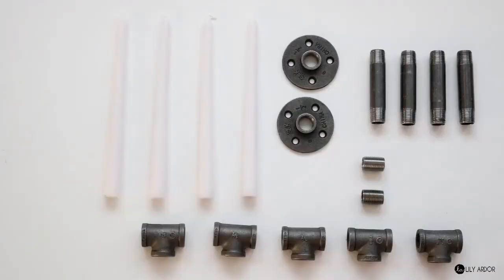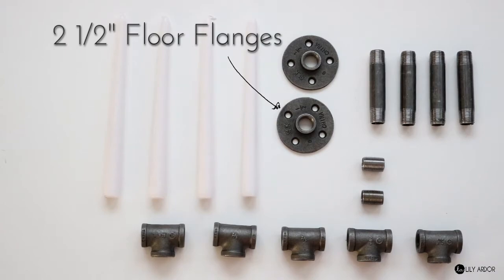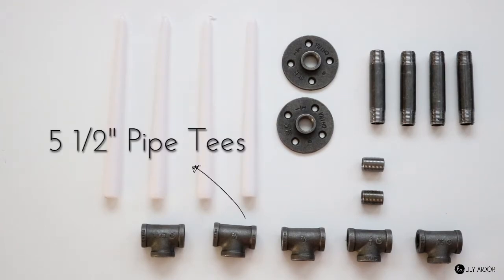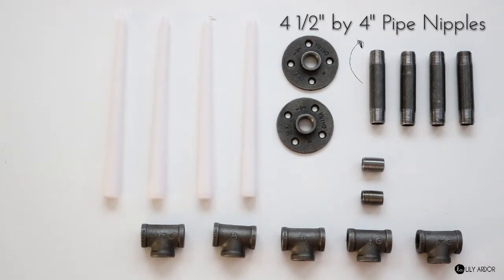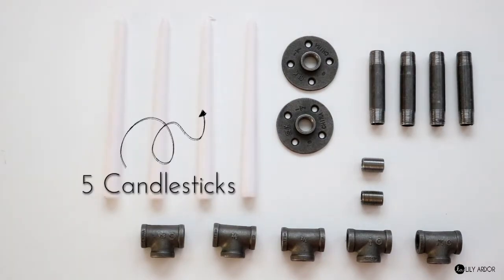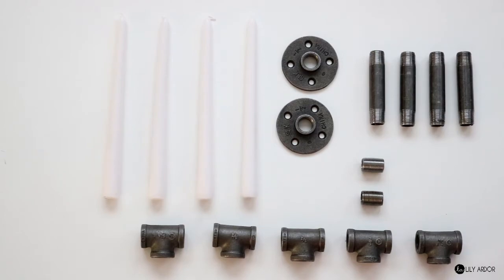DIY Dinning table top | DIY Thankgiving table | Industrial Candelabra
This DIY Industrial style Candelabra takes only 10 minutes to makes! Get a trendy dining table in no time for the holidays! I added pumpkins and pine sprigs! Have fun with it and change your display up seasonally!

You can view the full tutorial on my blog -

for more awesome DIYS